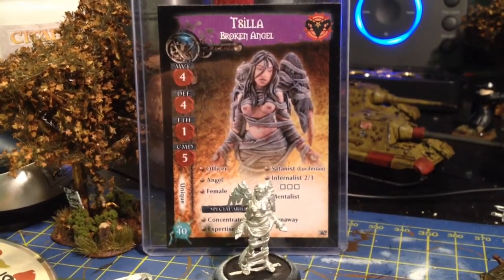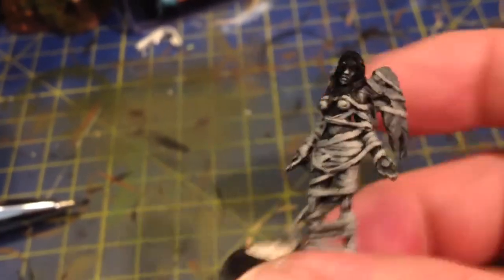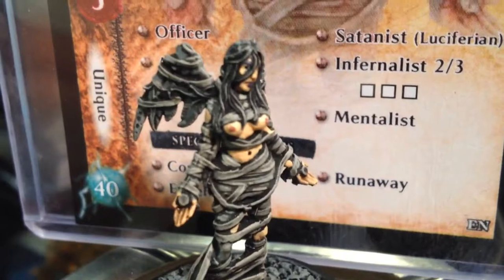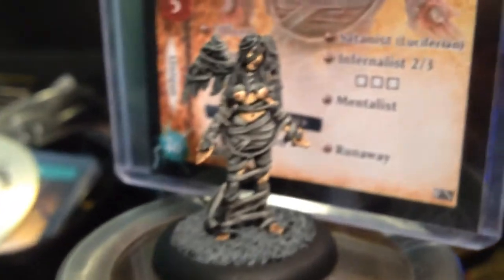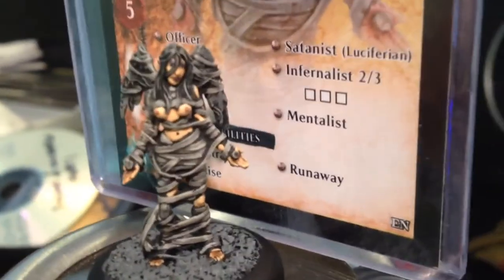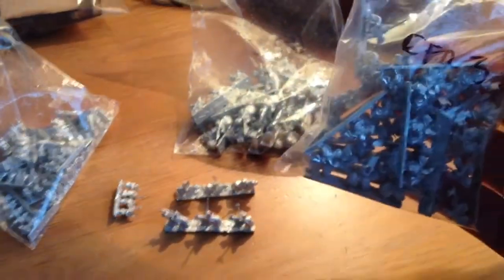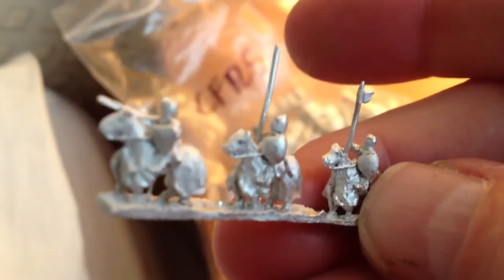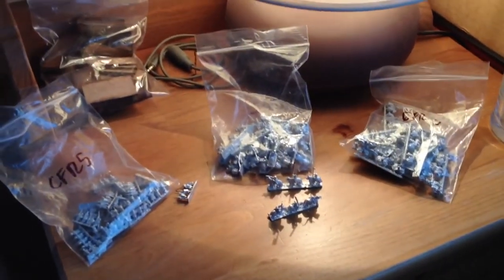Hell Dorado "Tsilla" (X Rated)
Painted Tsilla today & my 6mm baccus came in the post.
Happy Days.